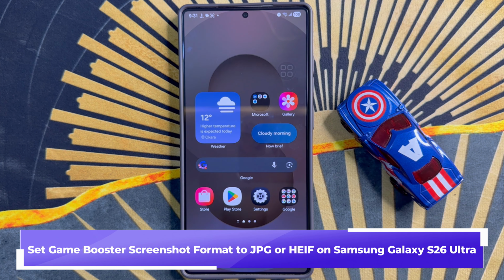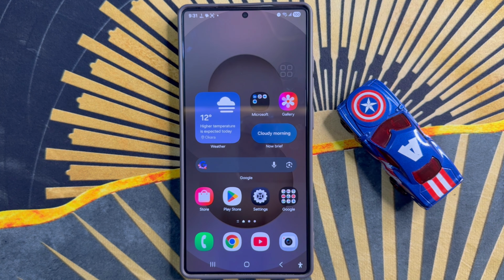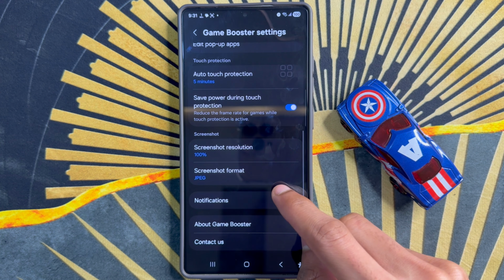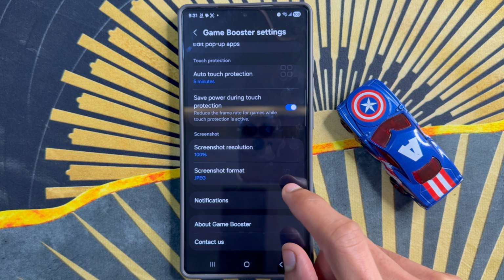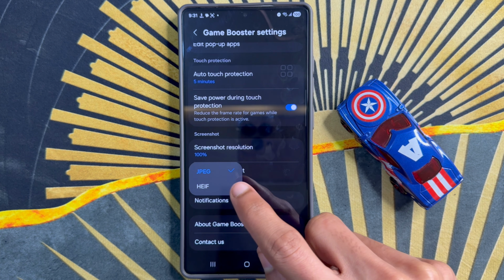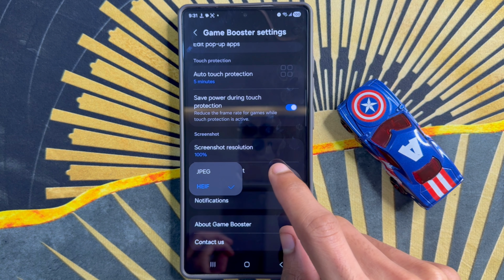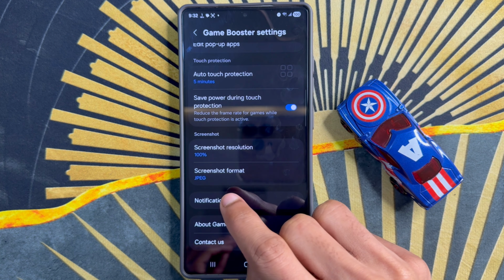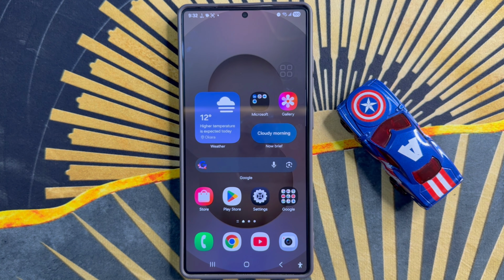How to Set Game Booster Screenshot Format to JPG or HEIF on Samsung Galaxy S26 Ultra